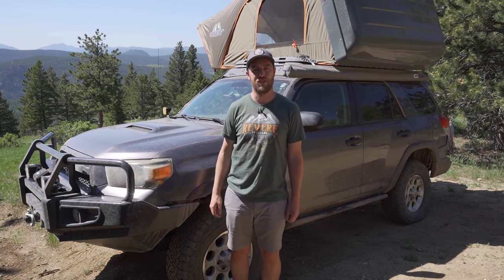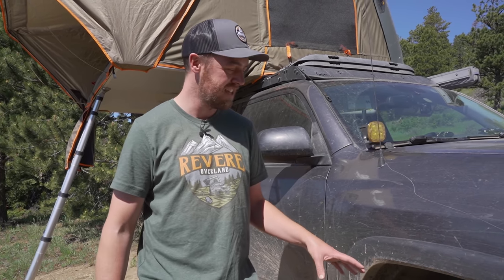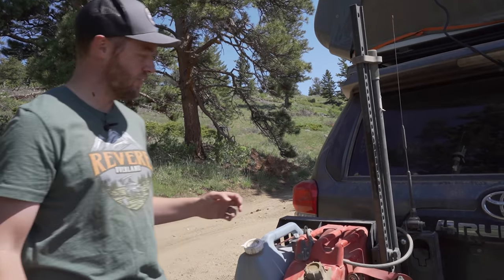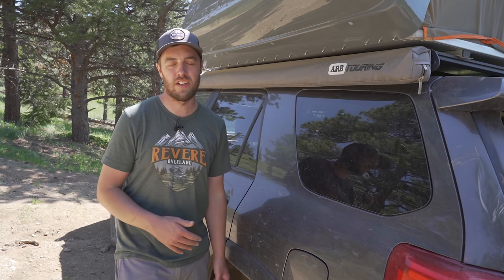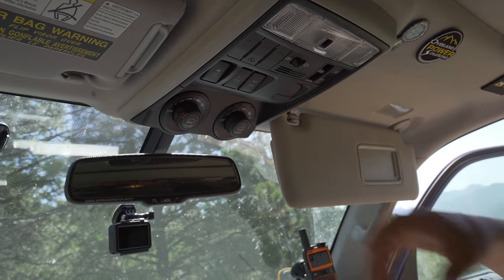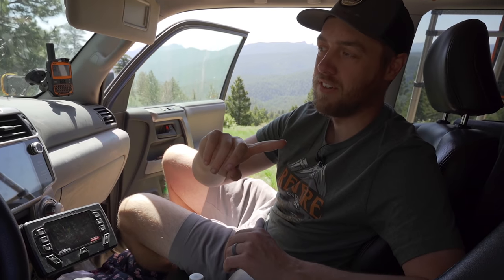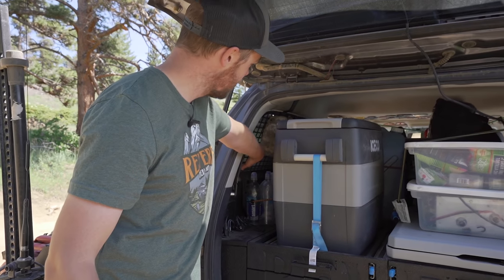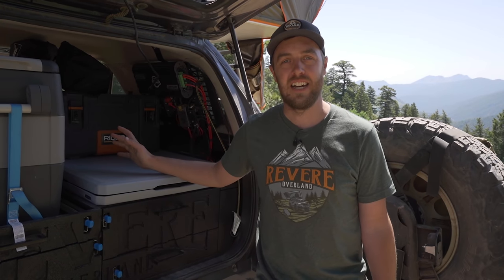4Runner Overland Build Walk Around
= FRONT =
Bumper lights
Amber lights

= HOOD =
Hood lights

= SUSPENSION =
Front springs
Front struts
Rear springs
Rear shocks

Bear vault

= WATER =
Water tank
Water storage

= INSIDE FRONT =
Switch panel

In this video I take you on a detailed walk around of my 5th get Toyota 4Runner overland build.